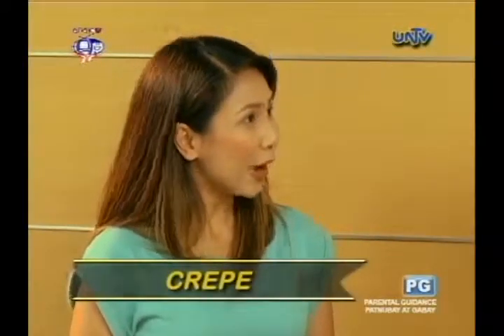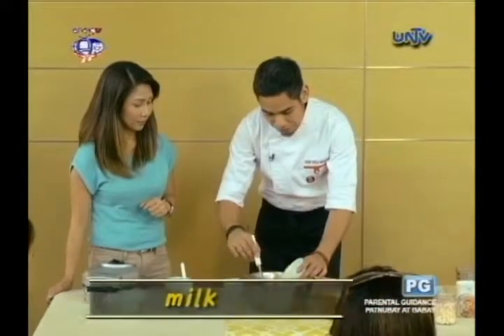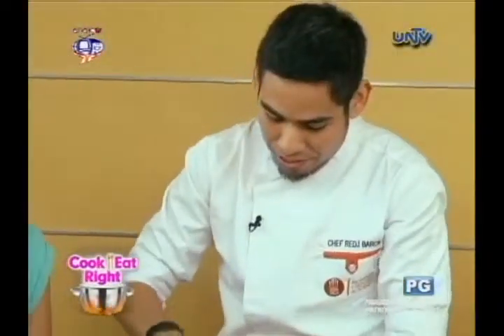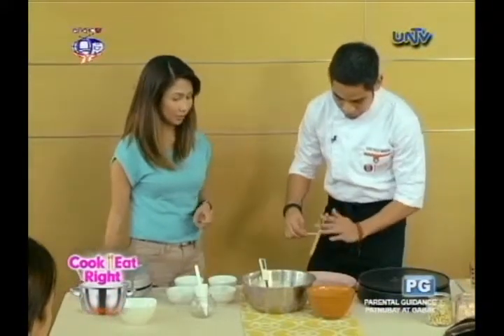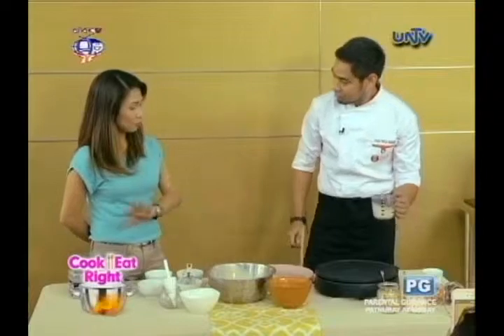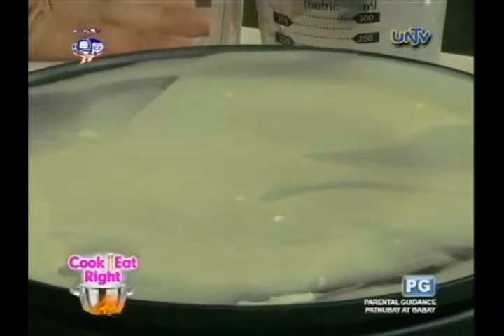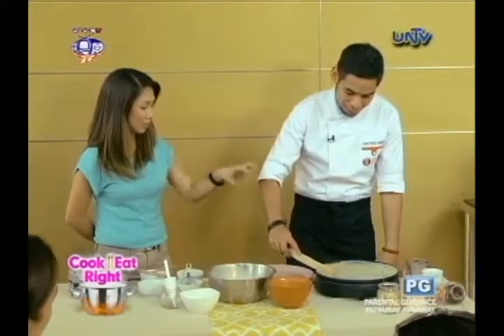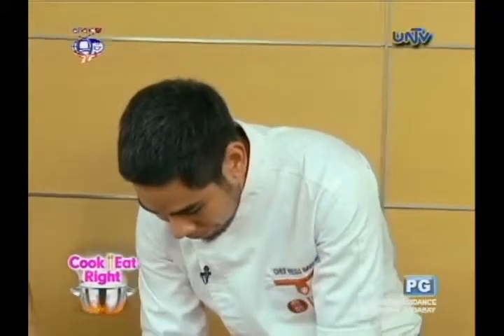Crepes with ice cream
Cook Eat Right promotes healthy living by featuring tasty and nutritious recipes from top restaurants and establishments in the metro. The show also discovers outstanding culinary talents around the country.

COOK-EAT-RIGHT
UNTV Channel 37
Sunday, 9:30 to 10:30 a.m.

Aired: June 14, 2015